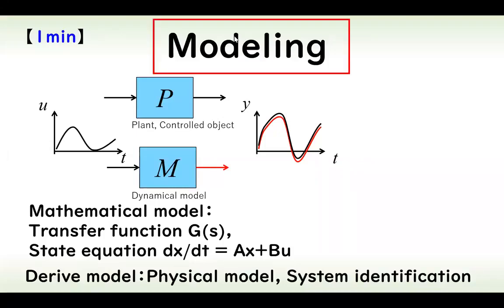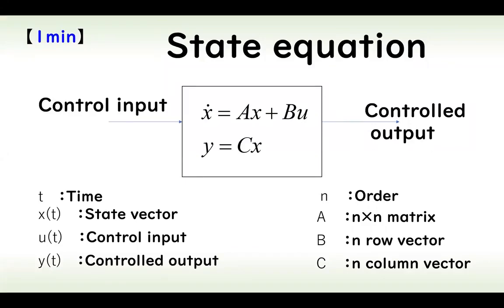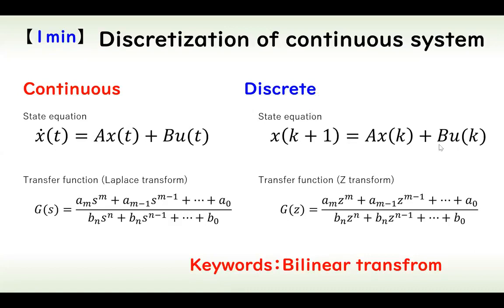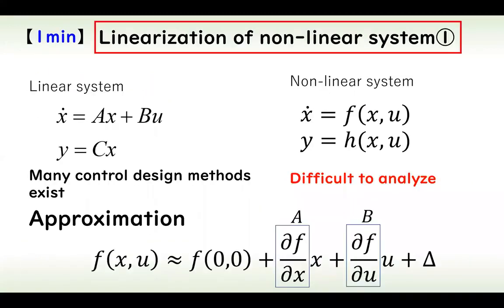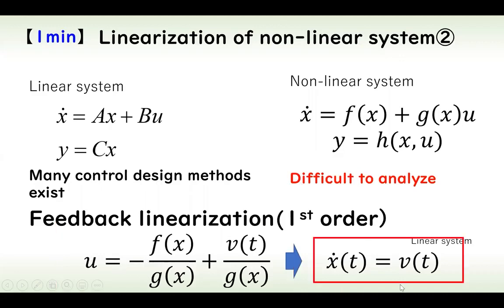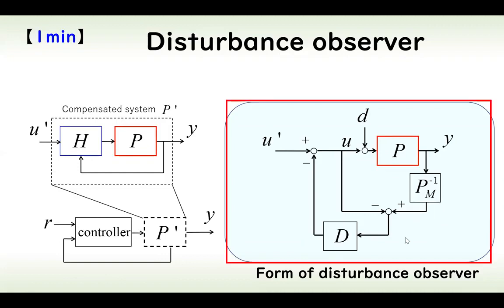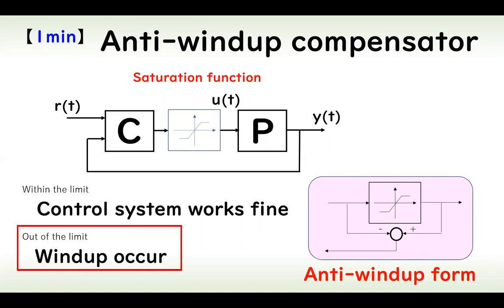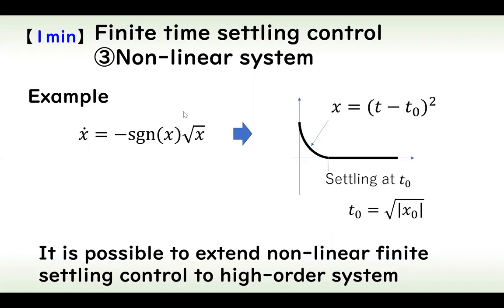Various methods in Control (LMIs, Stability, mathematics)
🔽0:00 Modeling
🔽0:31 Transfer function
🔽1:06 State equation
🔽1:36 Stability
🔽2:06 Discretization of continuous time system
🔽2:40 Stability of discrete time systems
🔽3:30 Linearization of non-linear system 1
🔽4:05 Linearization of non-linear system 1(Feedback-linearization)
🔽4:49 H2 norm
🔽5:06 H\inf norm
🔽5:24 Internal model control
🔽5:49 Disturbance observer
🔽6:16 Model error compensator
🔽6:44 Anti-windup compensator
🔽7:17 Finite time settling control 1 Discrete time
🔽7:46 Finite time settling control 2 Continuous time
🔽8:10 Finite time settling control 1 Non-linear

Hiroshi Okajima (Associate Professor of Kumamoto University)

Control Engineering LAB H. Okajima Profile

Kumamoto University, JAPAN, The Graduate School of Science and Technology, Department of Computer Science and Electrical Engineering

My latest articles (Published Journal Papers)
📖[15] H. Okajima, K. Fujinami, Estimation of Robust Invariant Set for Switched Linear Systems using Recursive State Updating and Robust Invariant Ellipsoid, SICE Journal of Control, Measurement, and System Integration, Volume 14 Issue 1 Pages 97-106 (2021) (T&F, Open Access)

📖[14] H. Okajima, Y. Nakabayashi and N. Matsunaga, Signal-Limitation Filters to Simultaneously Satisfy Constraints of Velocity and Acceleration Signals, SICE Journal of Control, Measurement, and System Integration, Volume 13 Issue 1 Pages 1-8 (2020) (T&F, Open Access)

📖[13] H. Okajima, Y. Minami and N. Matsunaga：A Control Structure for Unilateral System with Communication Rate Constraint, SICE Journal of Control, Measurement, and System Integration, Vol. 11, No. 6, pp. 510-516（2018） (T&F, Open Access)

Control theory